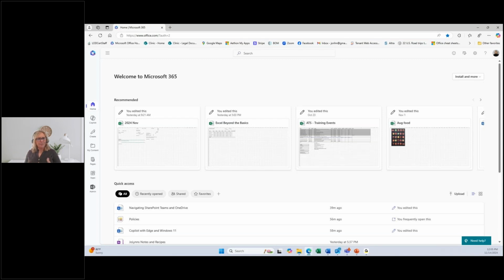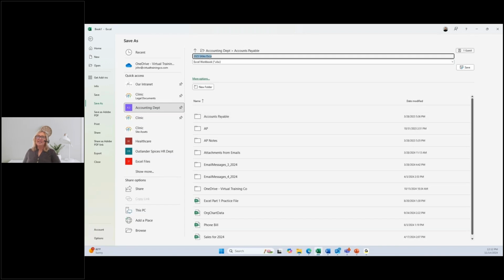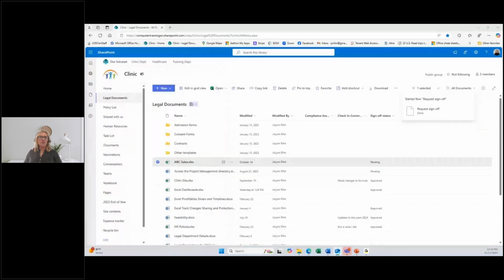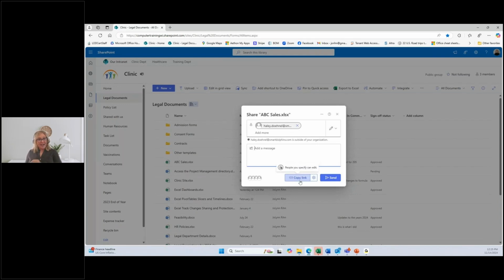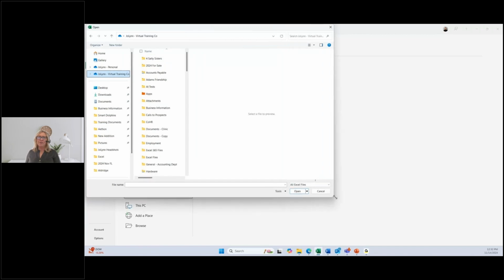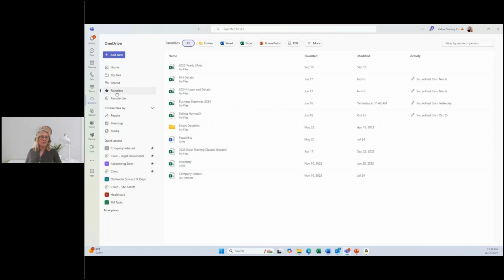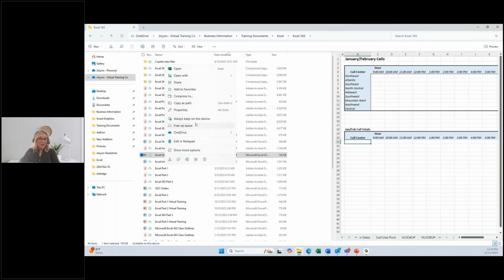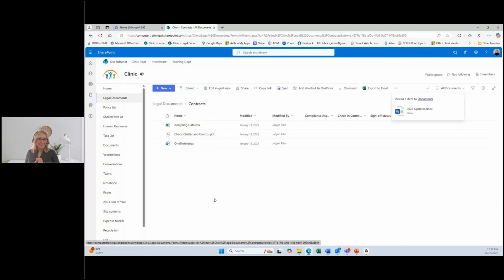Navigating OneDrive, SharePoint, & Teams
Watch our free training to explore the full potential of Microsoft 365, specifically focusing on Teams, SharePoint, and OneDrive.